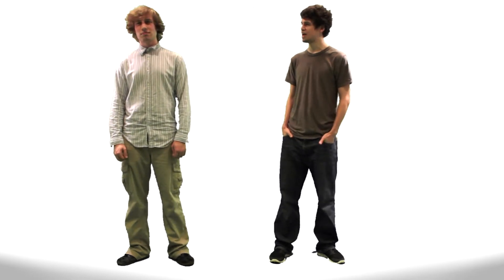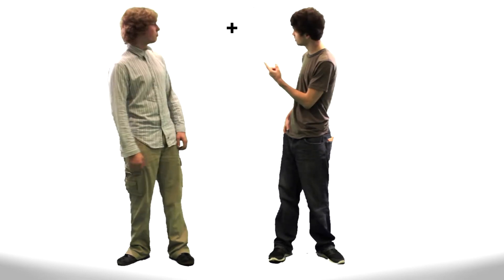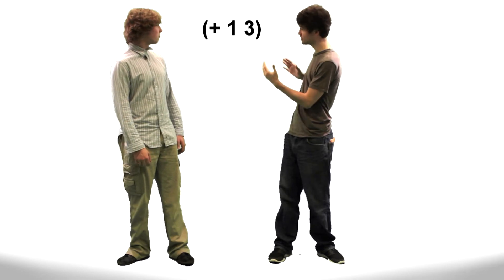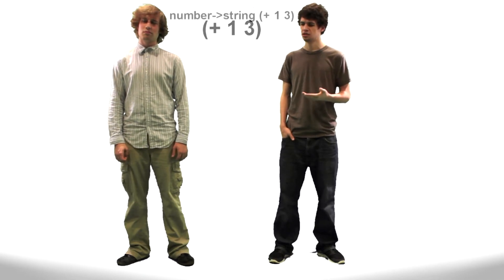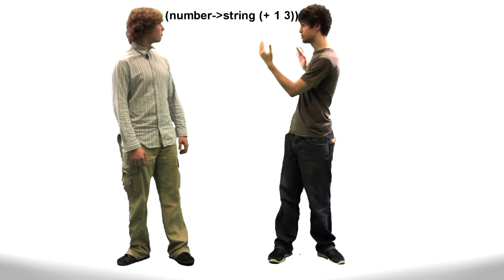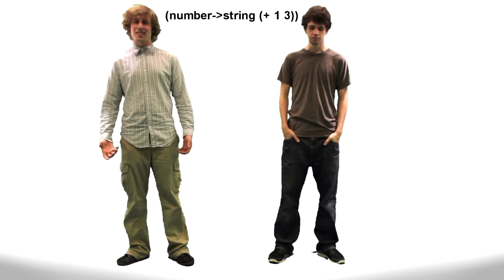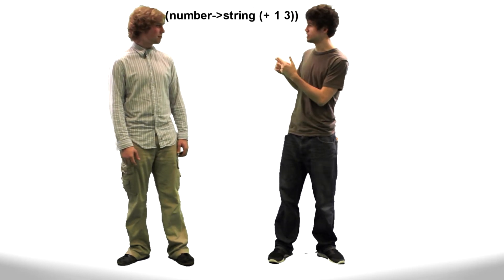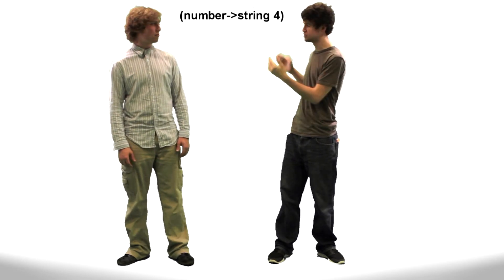Syntax - Realm of Racket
DrRacket attempts to comfort Pedestrian Language while also explaining that his own syntax, composed of almost nothing but parentheses, makes his code easy to read and understand.